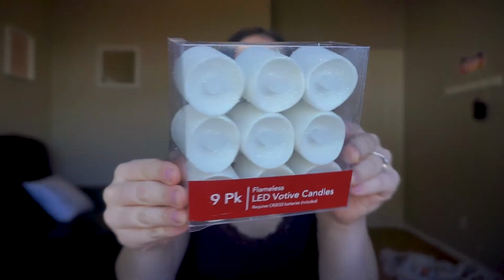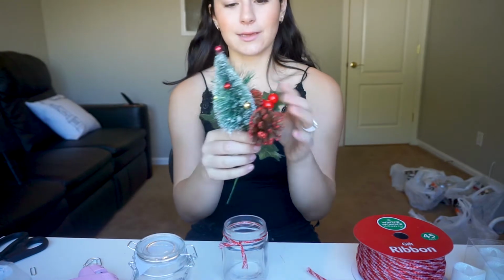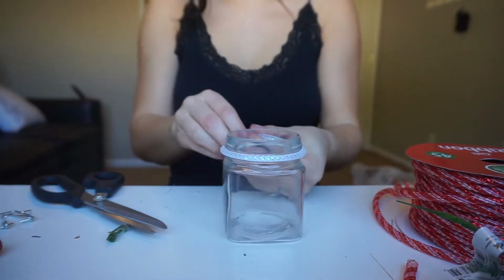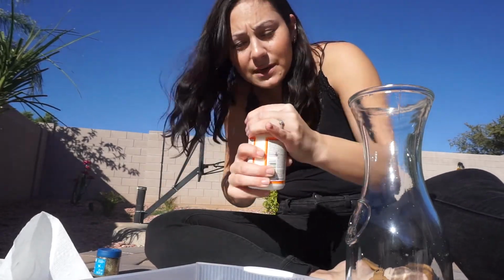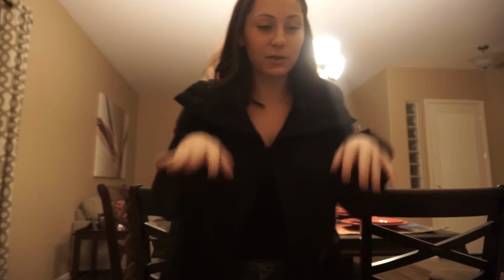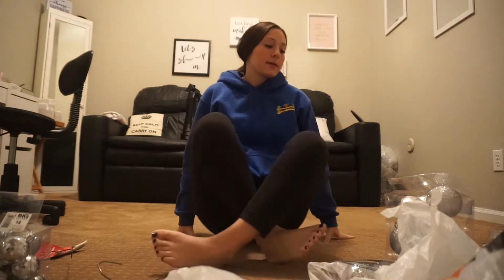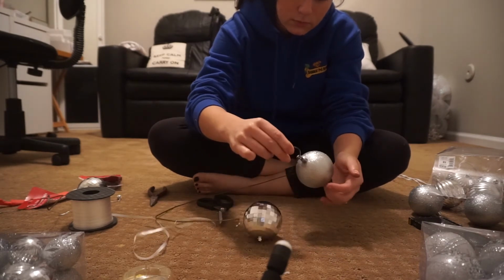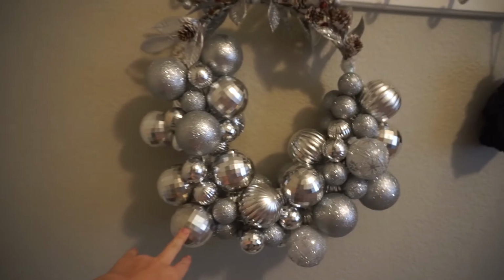DIY HOLIDAY HOME DECOR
Hello loves!!
Today we are making our own Holiday decor for the house! Some of these DIY's took about 10-30 minutes and some took a few hours (Wreath).. I had so much fun making these and now my mom is going to display them this holiday season! XOXo Enjoy :)

ITEMS NEEDED:
HOT GLUE GUN
SCISSORS
METAL HANGER
ORNAMENTS (50+)
STRING
ANY FLOWER/TREE DECORATIONS
LED LIGHTS
MASON JARS/CANDLE HOLDERS
GLITTER
MOD PODGE
ANY SIZE VASE
ANY SIZE WINE GLASSES
RIBBON/GIFT WRAP
JEWELS (OPTIONAL)